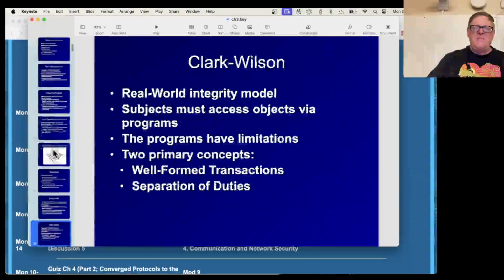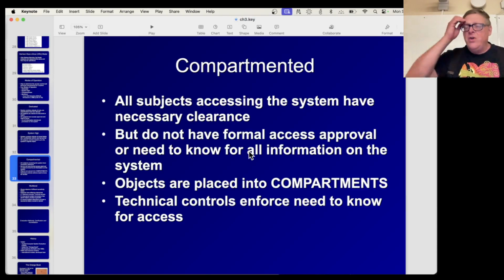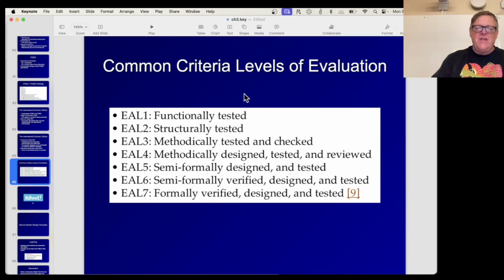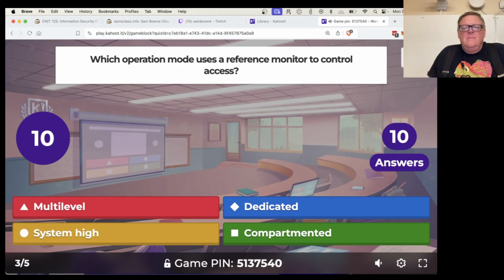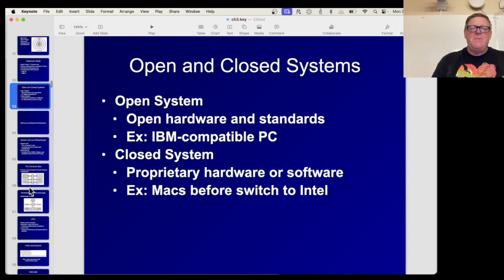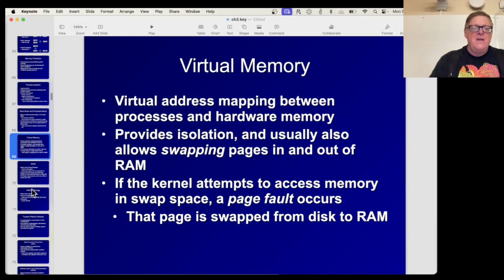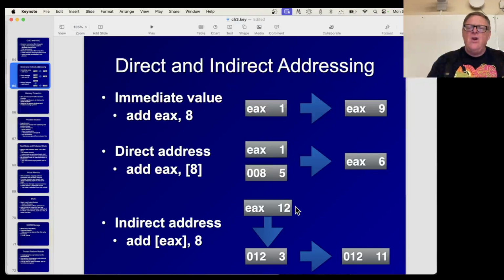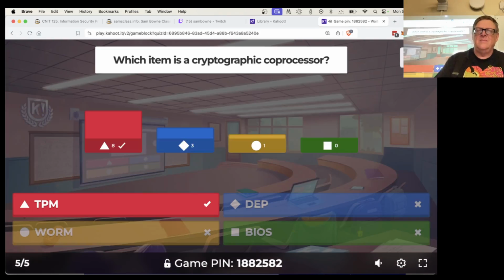CNIT 125 Ch 3b